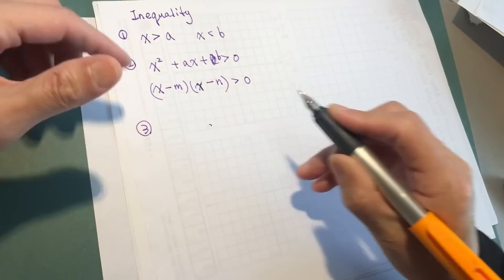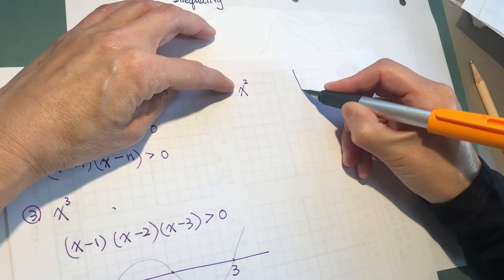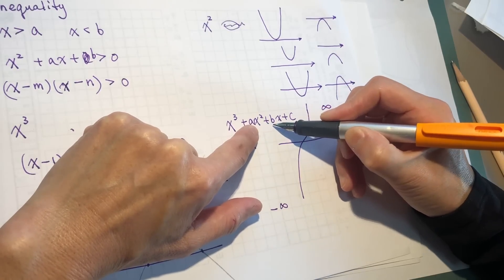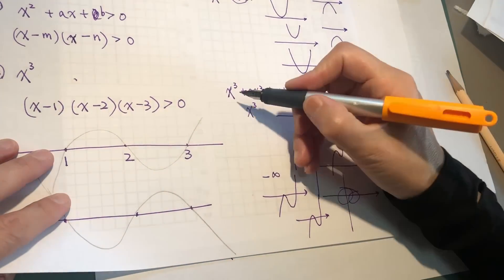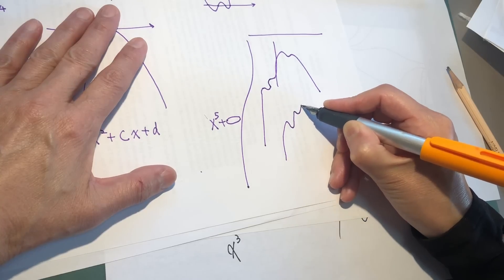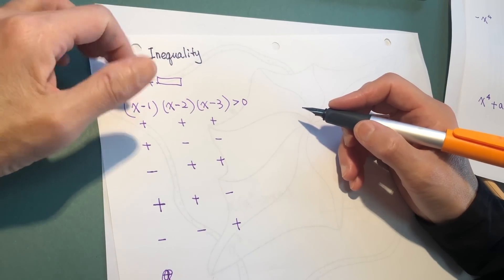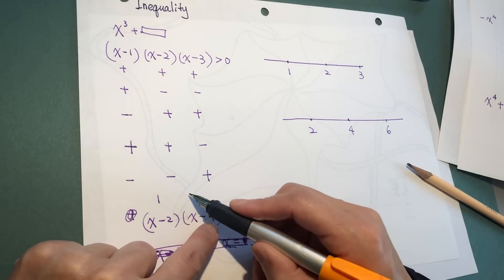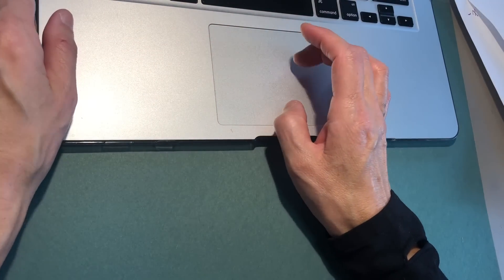Math - learn to solve inequality through graphically asmr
Here is the pen